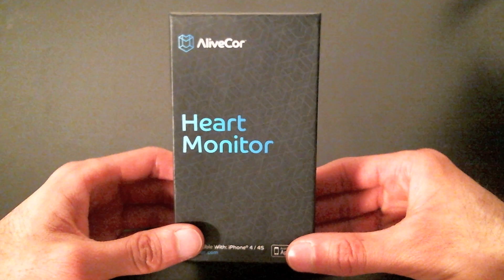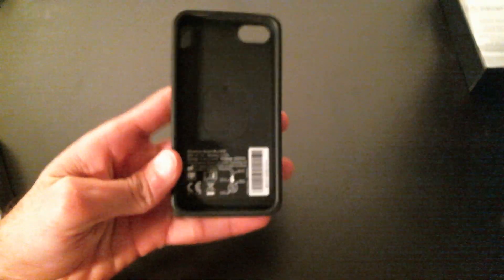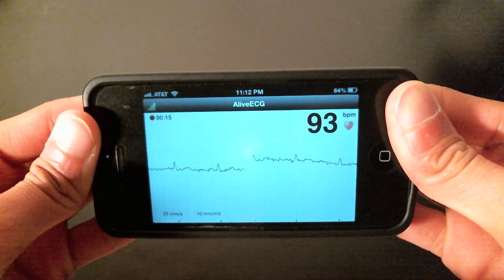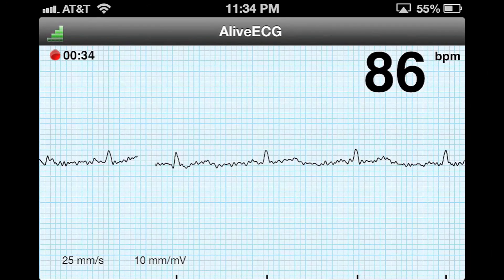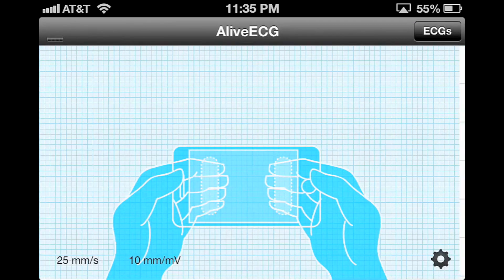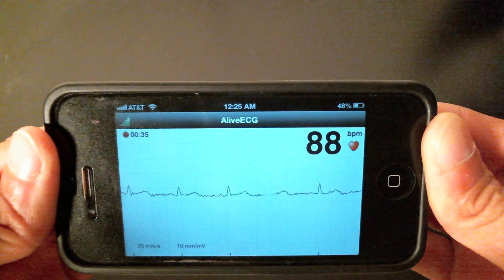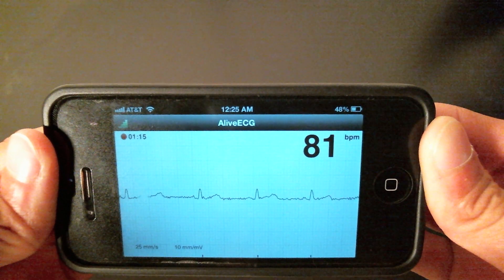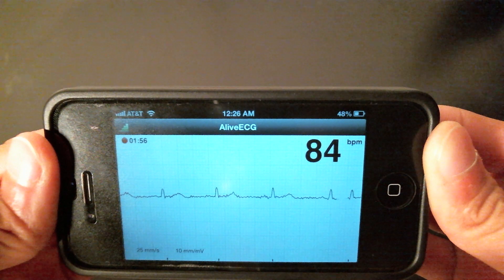AliveCor Review by Cardiologist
iMedicalApps Editor and Physician Cardiologist Satish Misra takes a closer look at the much talked about AliveCor Heart Monitor, which recently got a lot of attention after being featured by Eric Topol during an interview on NBC's Rock Health. We look at it from a clinical perspective to see how the device could play a role in real-world healthcare.